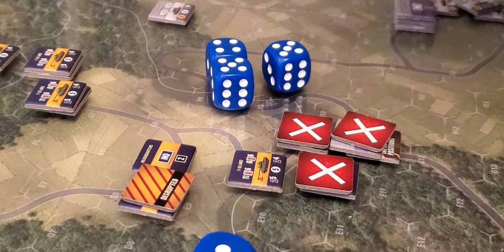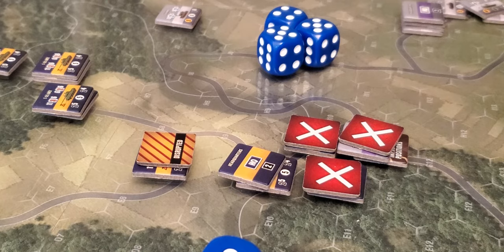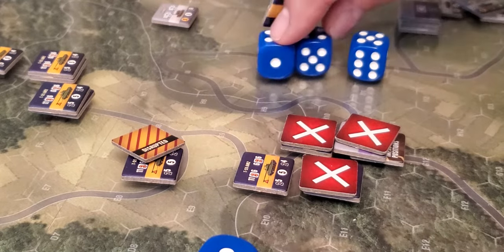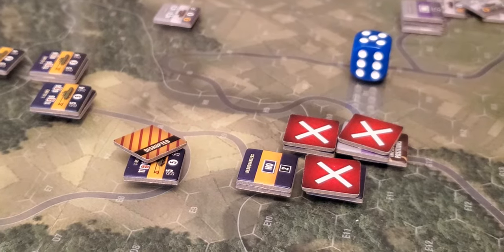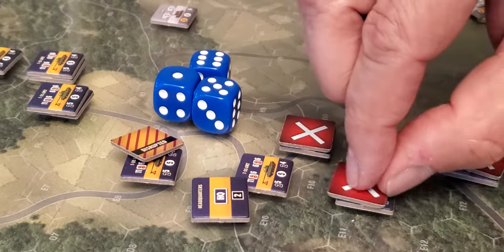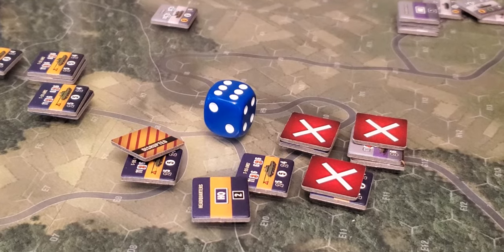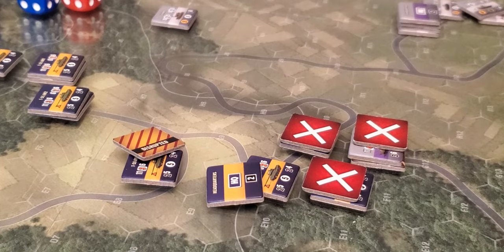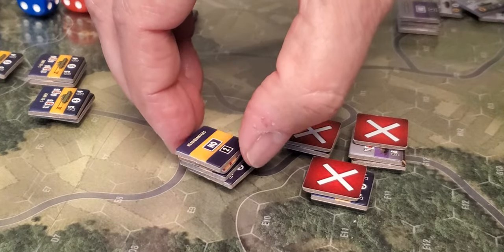WAW85: Quick Tactical Tip #3 closing with the enemy as the Warsaw Pact